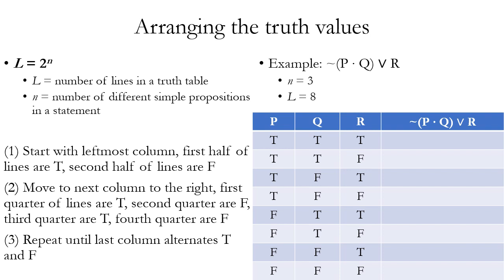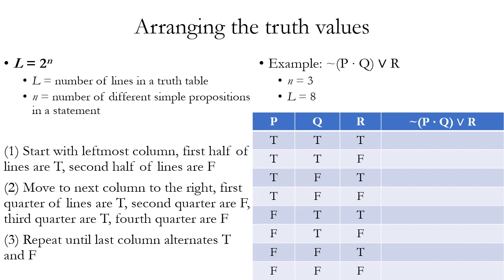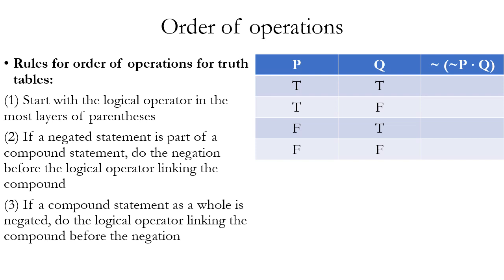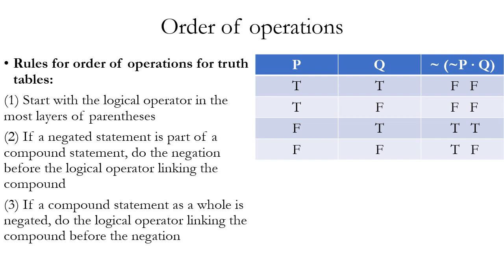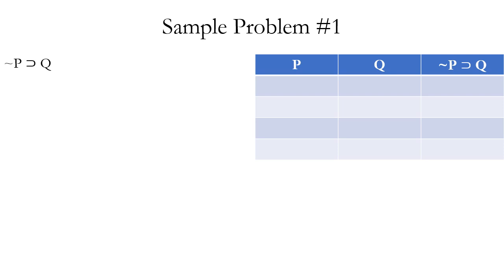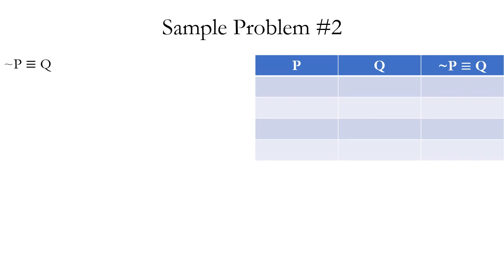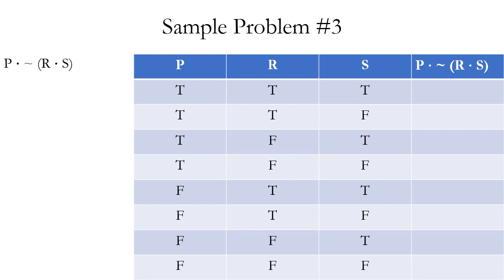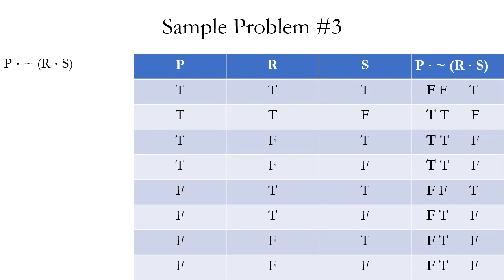Propositional Logic Part 4: Truth Tables for Propositions